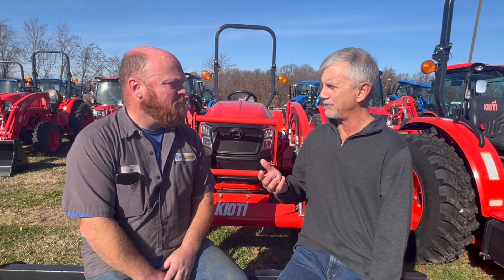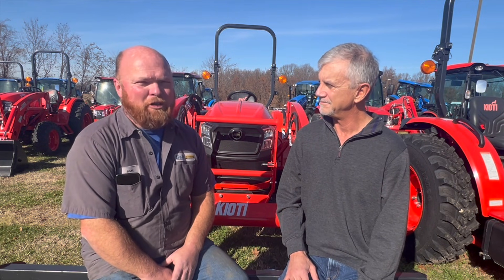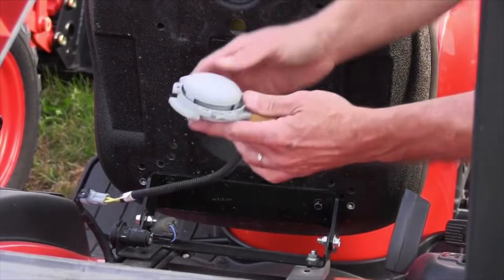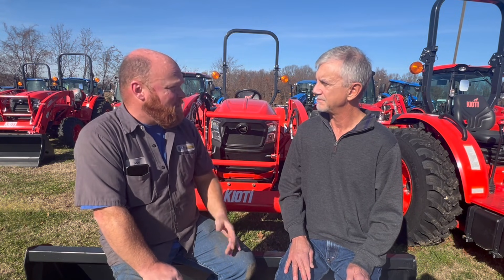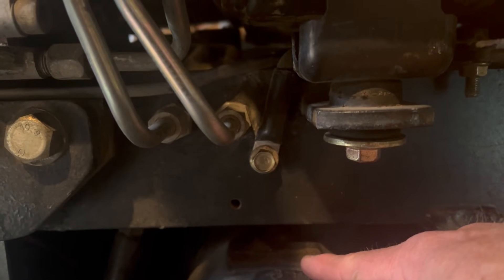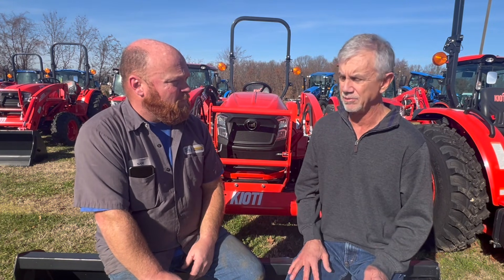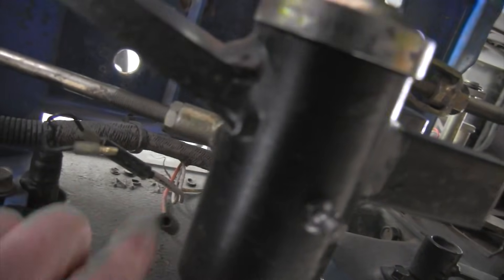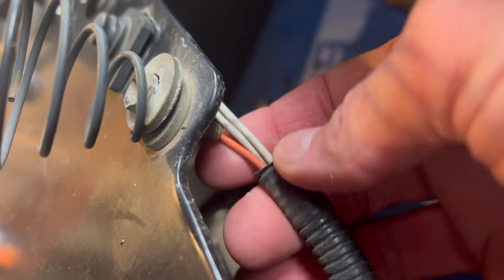Tractor Troubleshooting Guide: How to Diagnose and Fix Starting Issues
Welcome to our comprehensive guide on troubleshooting a tractor that won't start. In this video, we walk you through a step-by-step process to identify and resolve common issues that could be preventing your tractor from starting.

🔍 Troubleshooting Steps:

Check Power Supply: ensure your tractor is receiving power by examining the dash lights. No lights? We explore potential causes like a dead battery, corroded battery cables, or loose/corroded negative ground wire.

Safety Switch Inspection: if power is confirmed, but the tractor won't crank, investigate safety switches. We discuss switches related to the seat, clutch pedal, gear lever, and PTO, exploring possible failures or wiring issues caused by brush-hogging.

Fuse Examination: discover what a complete lack of power might indicate, such as a blown main power fuse. Learn how to replace it and understand the reasons behind its failure.

Cranking Issues: if the tractor cranks but won't start, we delve into the possibility of no smoke from the exhaust, signaling a fuel-related problem. Explore potential causes like a clogged fuel filter, debris at the tank outlet, or an empty diesel tank. It's also important to test glow plugs to make sure the engine is pre-heated.  We also touch on the worst-case scenario, a faulty fuel pump.

🛠️ Tools needed for this process:
Multimeter
Jumper cables
Replacement fuse
Basic toolkit

Watch the entire video to become a pro at diagnosing and fixing tractor starting issues. Don't let a non-starting tractor slow you down - empower yourself with the knowledge to get back in the field quickly!

00:00 Introduction
00:46 Is the Tractor Getting Power?
01:08 Check Safety Switches
01:44 Is it Getting Fuel?
05:38 Reasons for No Fuel